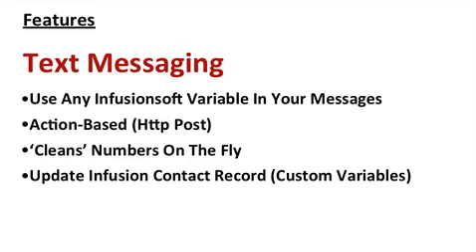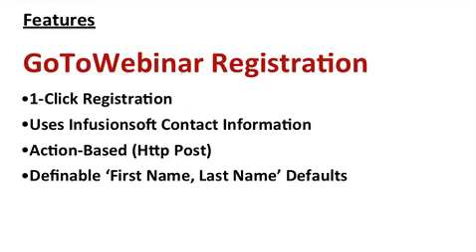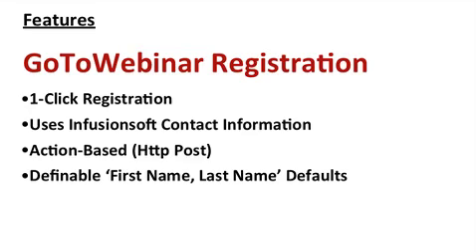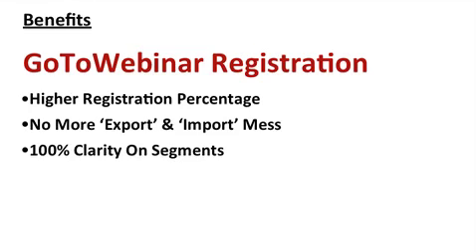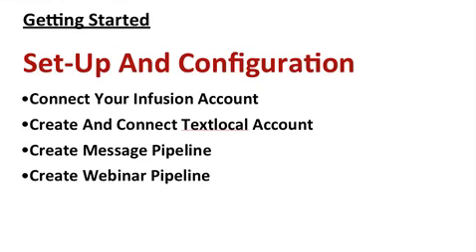Infusionsoft 1-Click Webinar Registration and SMS Marketing